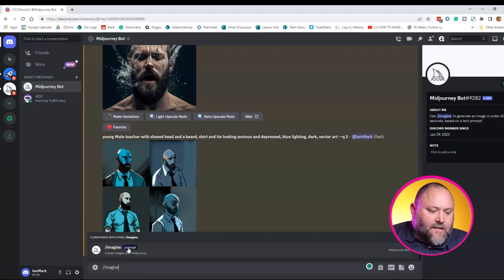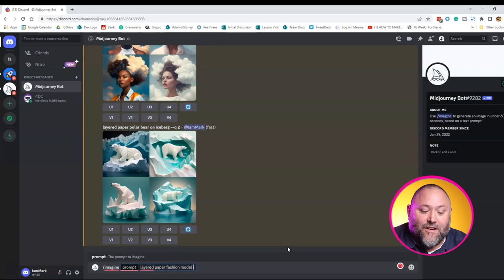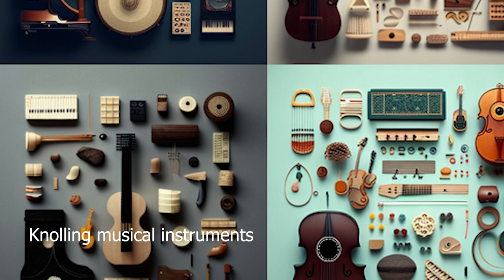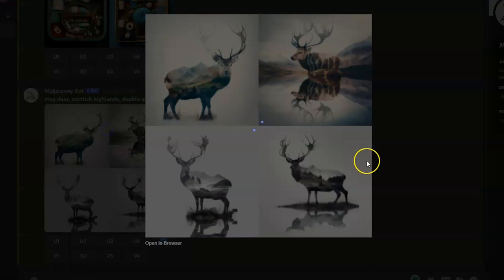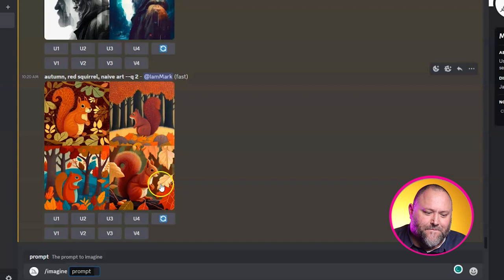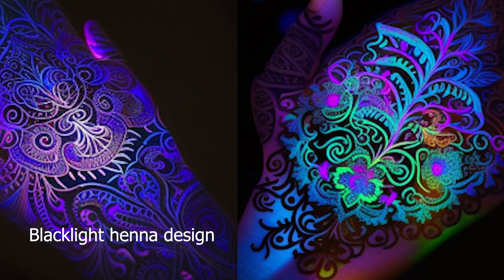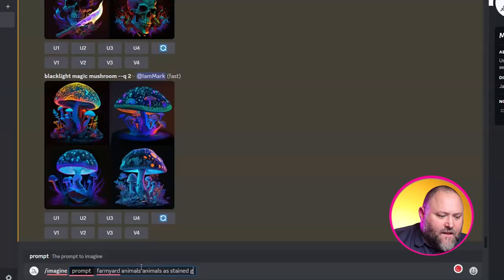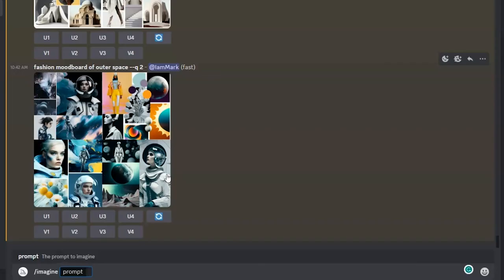MidJourney AI Prompt Tips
► This tutorial provides you with 10 amazing Midjourney AI prompts to help you take your AI generated images to the NEXT LEVEL!